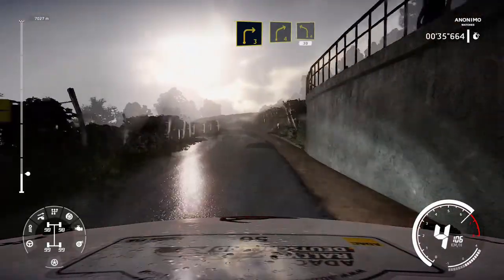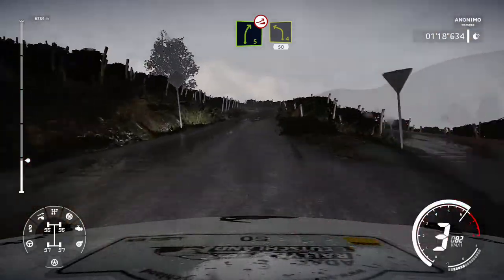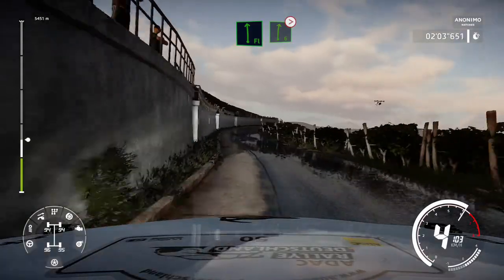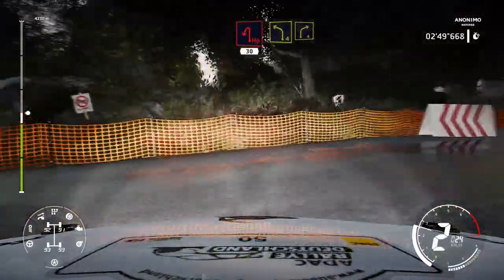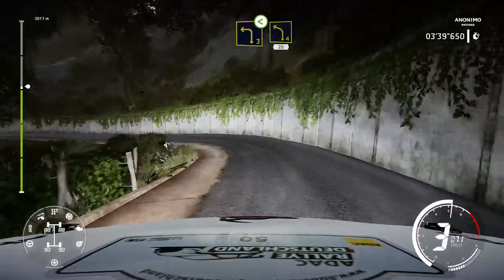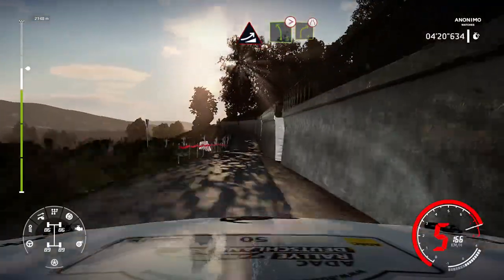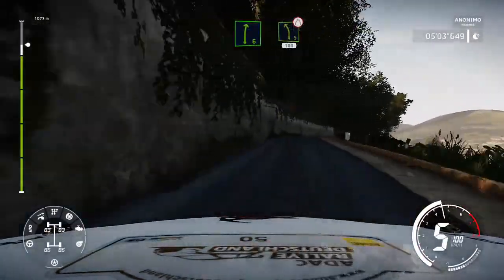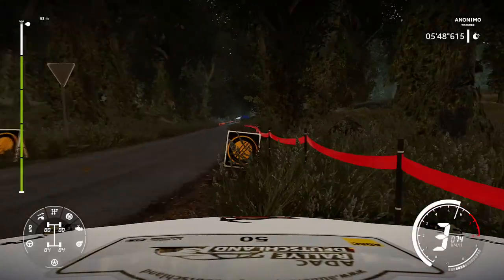WRC 9 XBOX ONE S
DAILY CHALANGE ONLINE FIESTA R2 WRC JUNIOR GERMANY WET CONDITIONS